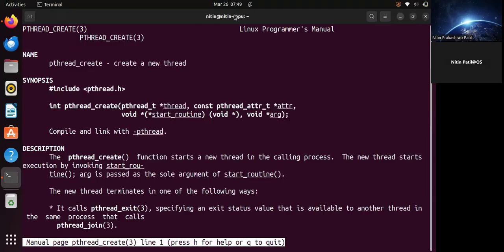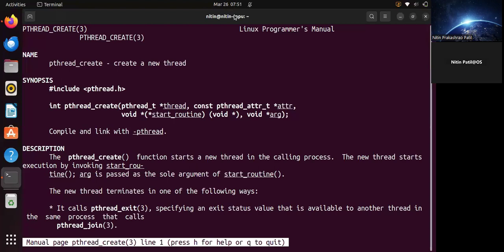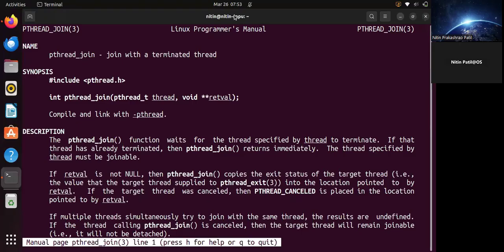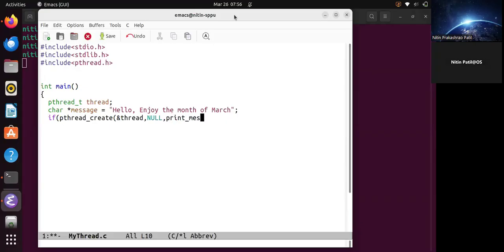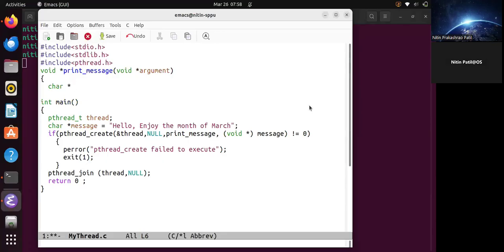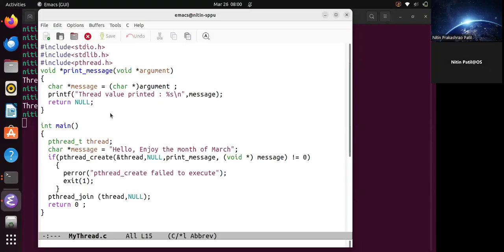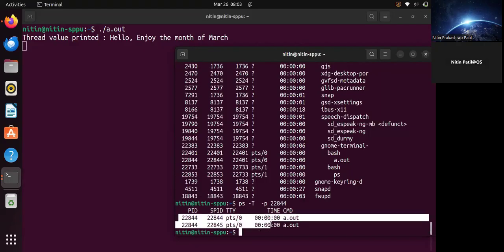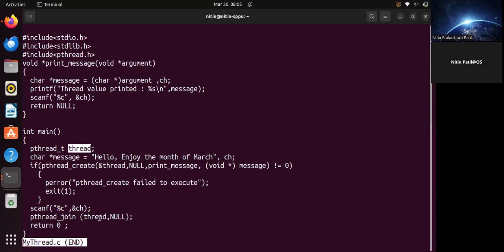Using PThread Library Functions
The POSIX Threads (PThreads) library provides functions to create and manage threads in C. It helps in writing multithreaded programs for parallel execution, improving performance in applications that can run tasks concurrently. These functions help in thread creation, termination,